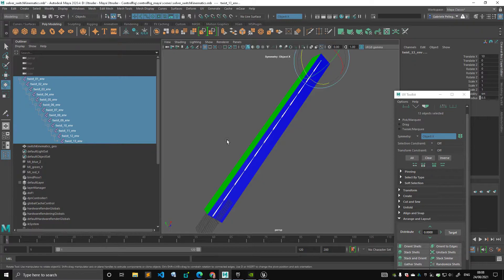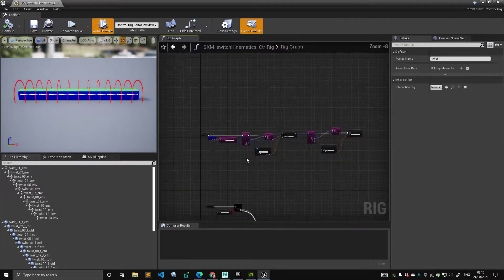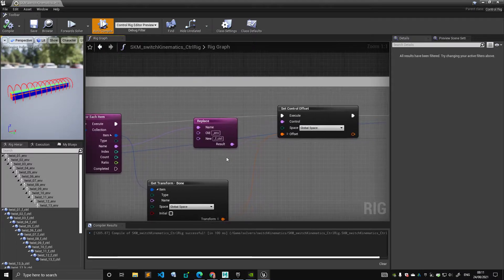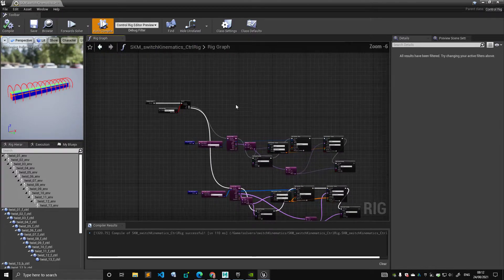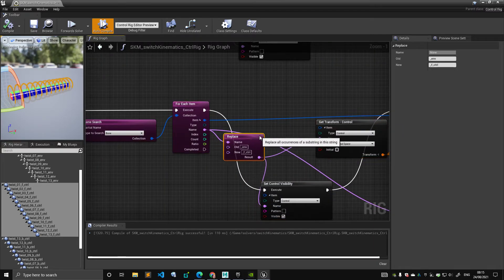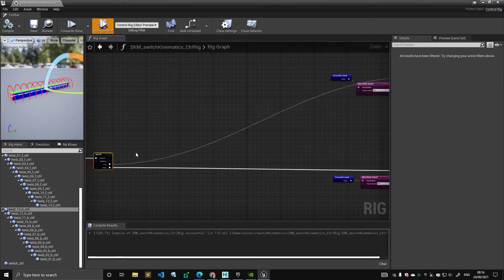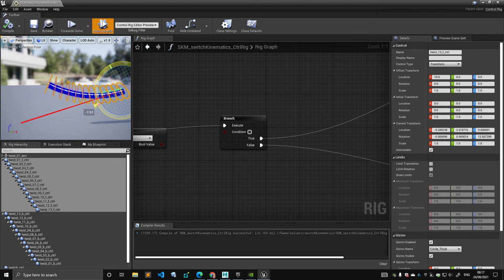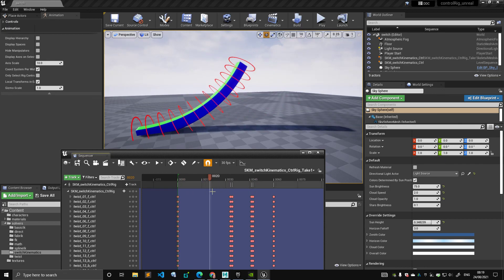Control Rig - 08 - Switching Kinematics, Swing behaviour.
In this video I don't implement any solver. I explain once more why I think branches and loops are incredibly powerful by implementing a reverse chain swinging behaviour.